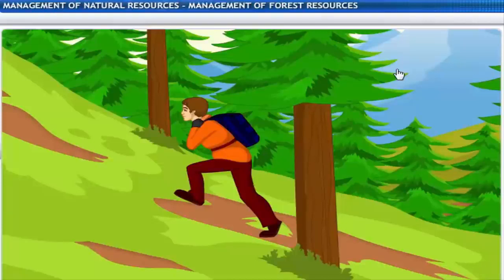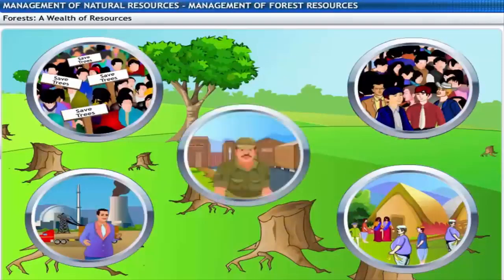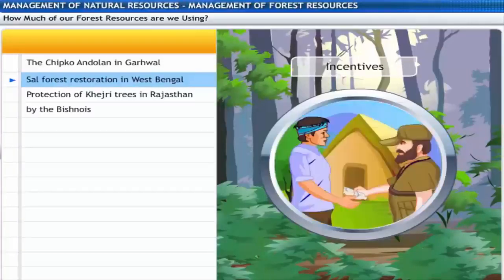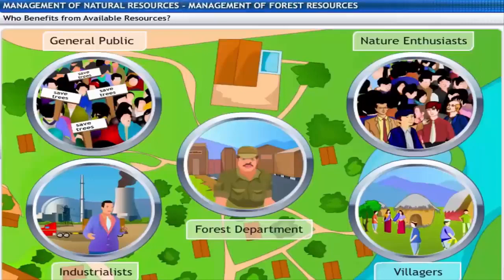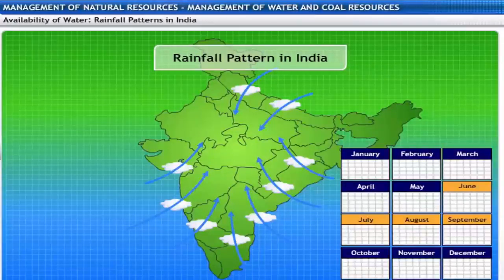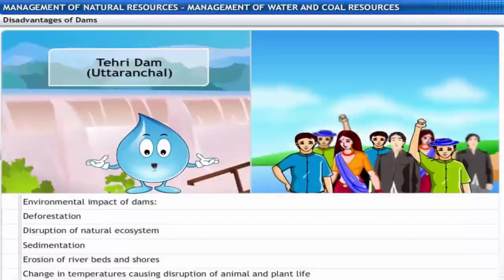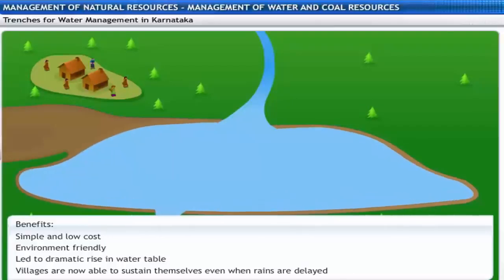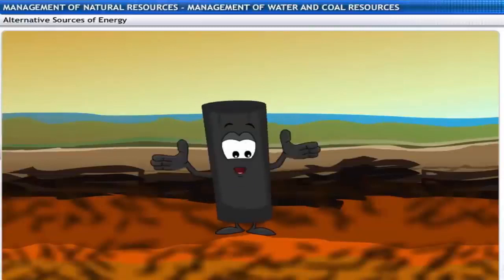CBSE GRADE X SCIENCE CHAPTER 16 MANAGEMENT OF NATURAL RESOURCES